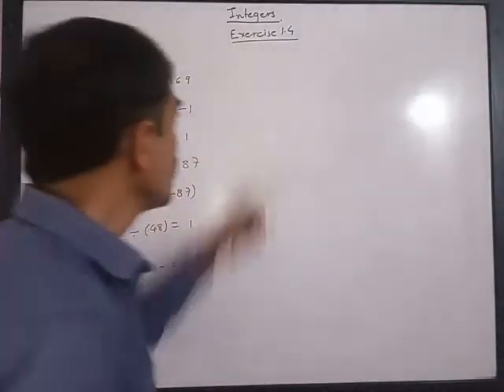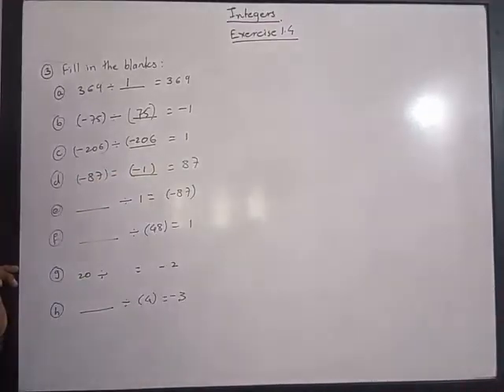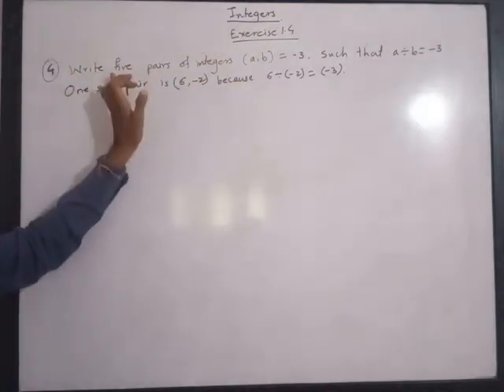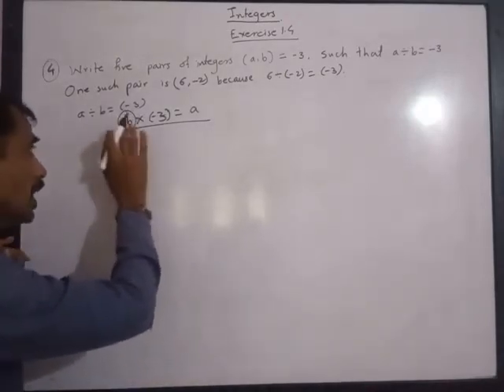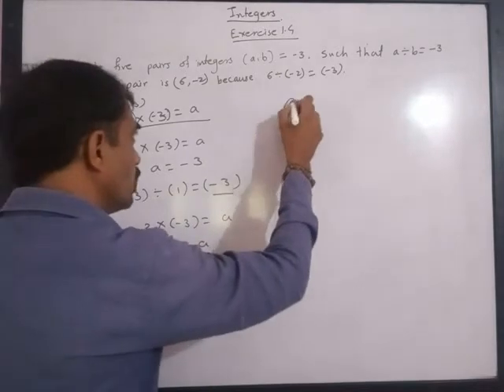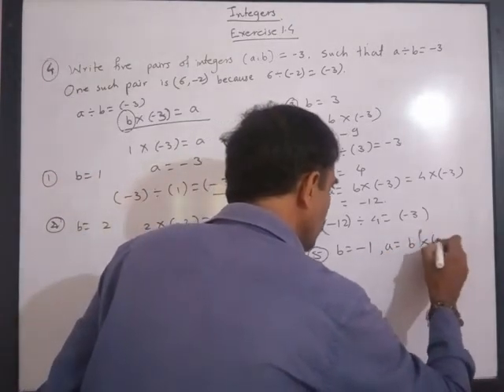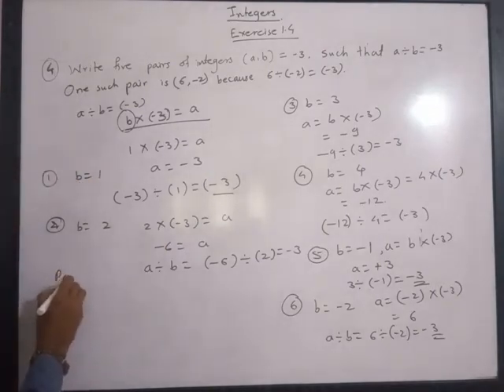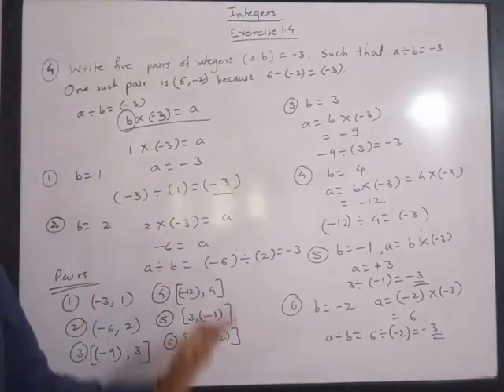Class 7. Integers. Exercise 1.4, Examples 3,4.